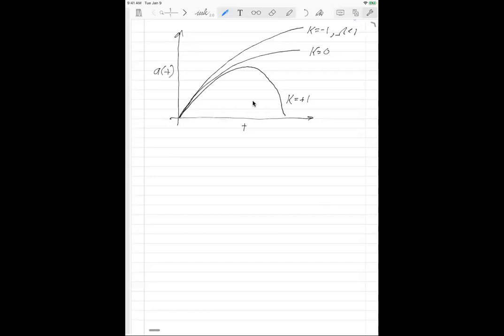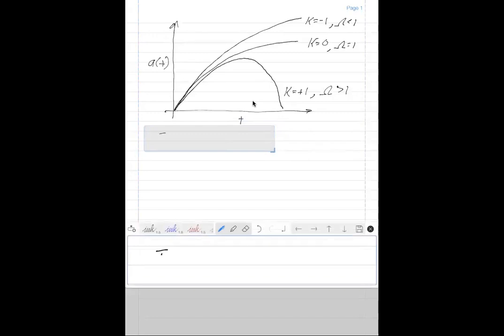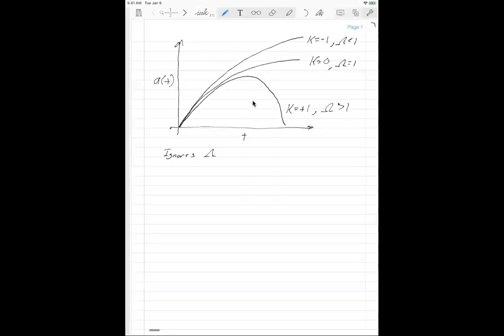Cosmology: Einstein-deSitter Universe: Lecture15.1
Here's an analytic solution for the Friedmann equation.